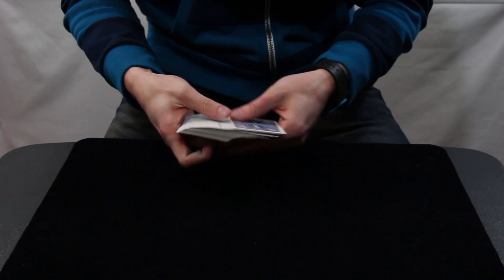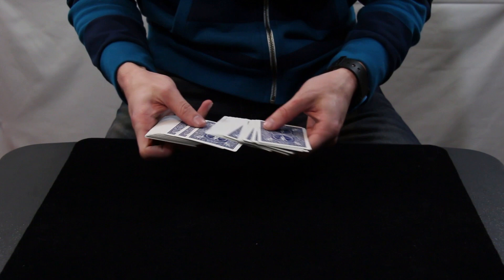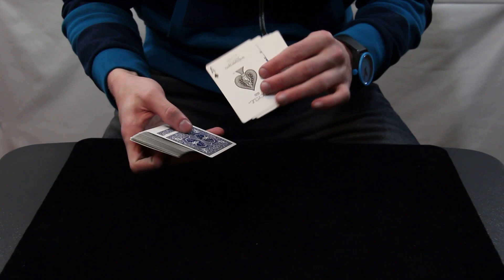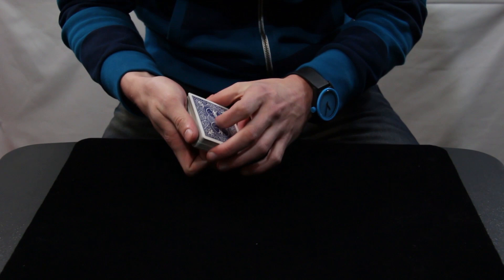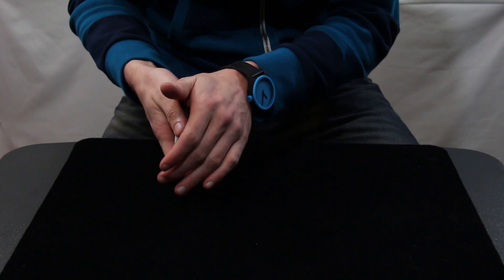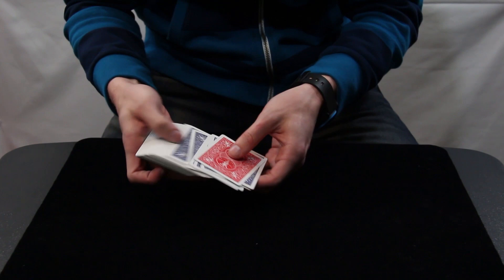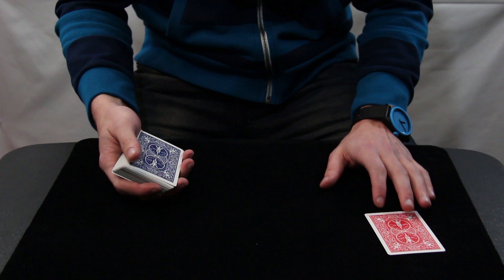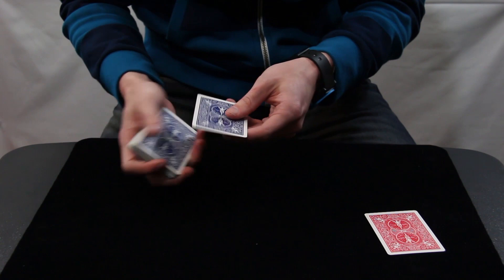Awesome Card Trick - Derek The Wizard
A slight variation of the Chicago Opener.